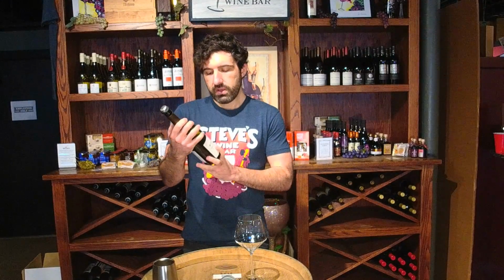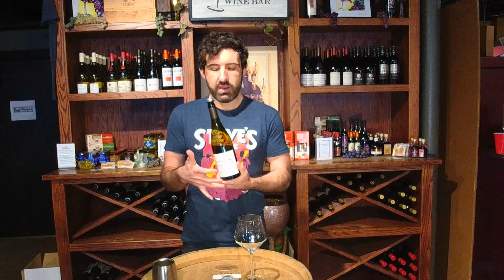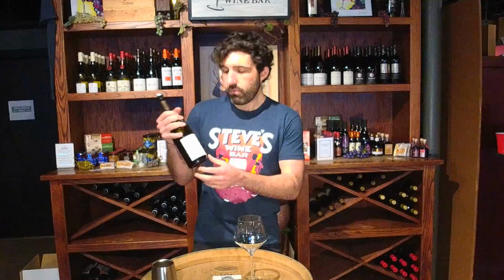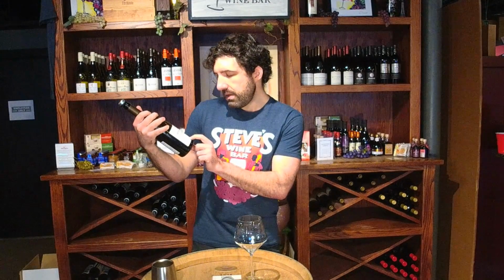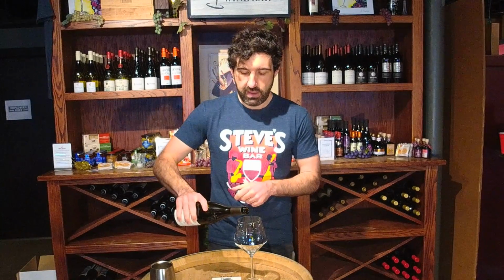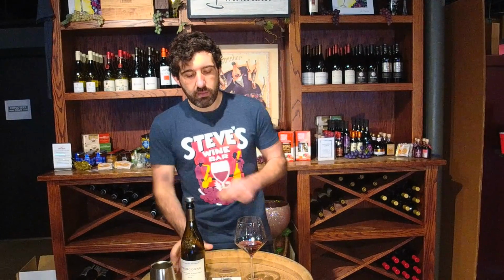Laurent Chardigny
Laurent Chardigny 2018 Bourgogne- Bourgogne AOC- France

Like Bordeaux, Burgundy is often associated with hilariously expensive wines and wine fraud (Sour Grapes anyone?)  Additionally, much of the Burgundy available in the US is brought to market by negociants (companies or buyers who label bottles of wine made by smaller producers) which has added to a pervasive stigma when it comes to buying more affordable examples.  However, some producers are able to directly export delicious, affordable examples such as Laurent Chardigny.  With grapes (Pinot Noir) sourced near the legendary vineyards Nuits-Saints-George and Gevrey Chambertin, this red offers quality aspects of wines orders of magnitude more expensive.  This wine pours a dark ruby with brighter red hues, and offers aromas of red berries, earth, tea leaves, and wet stone.  The palate is medium-bodied with woody tannins and medium acidity- offering rich, fresh cherry and plum notes supplemented by fine minerality and spice.  This wine screams for game like venison, bison, or quail.

Steve's Wine Bar Wine Club February 2021